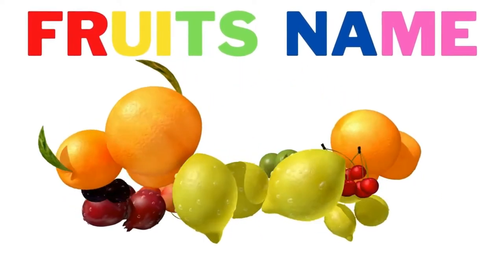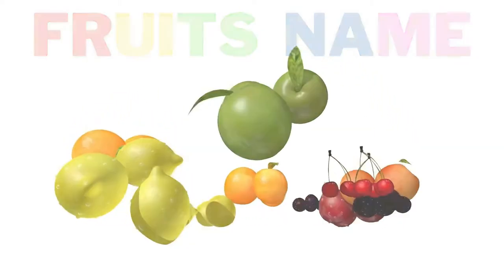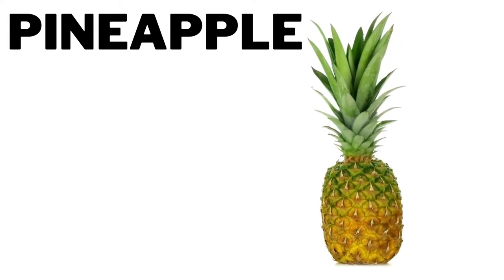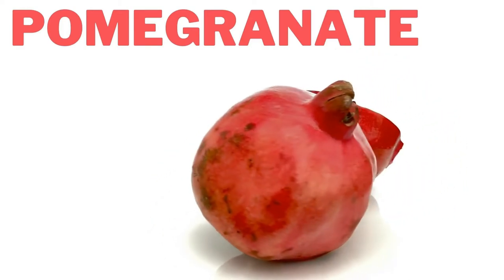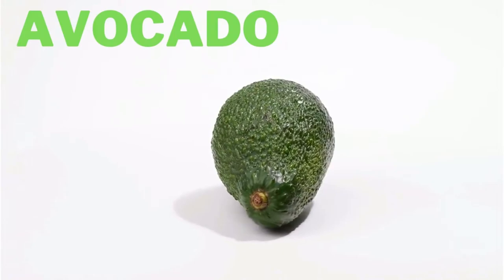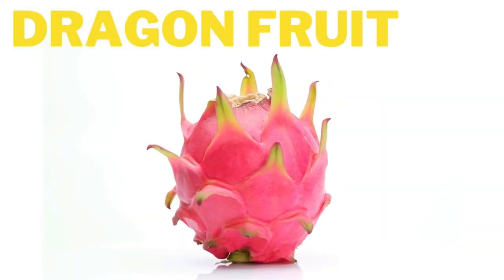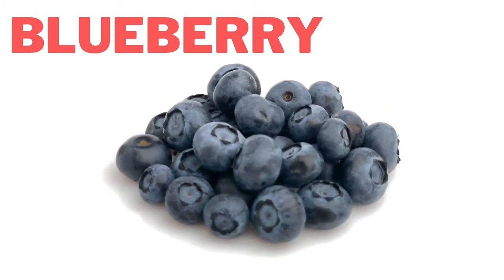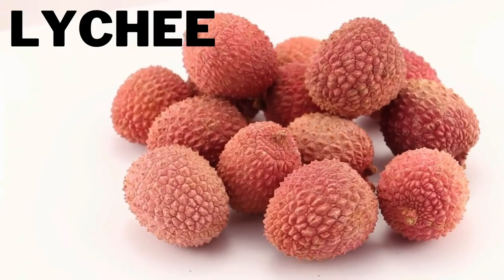Fruits | Fruits name in English | Fruits images with names | Apple Banana Orange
types of fruits with pictures and names
fruits name in english with pictures